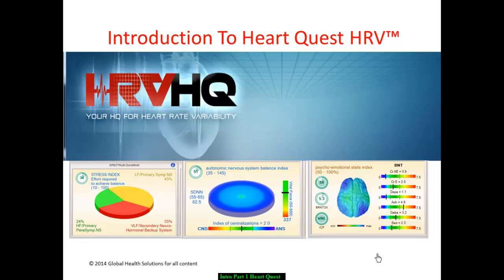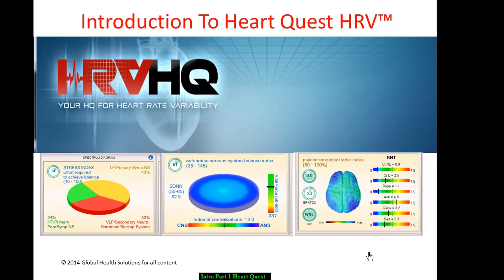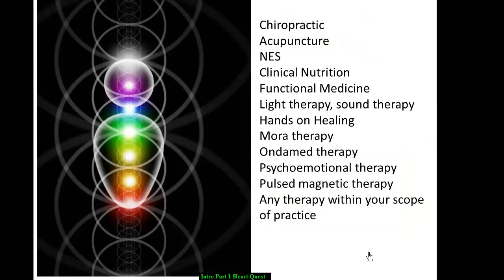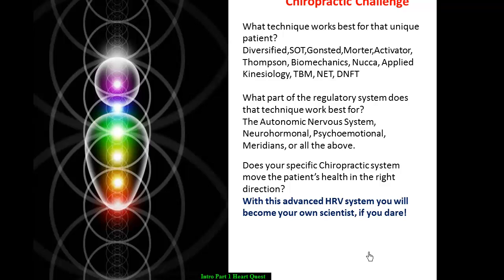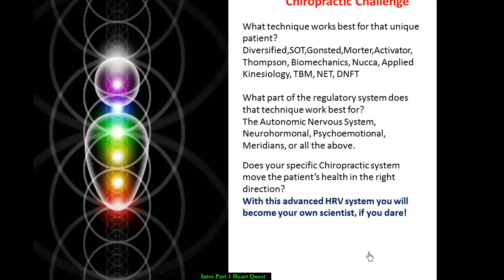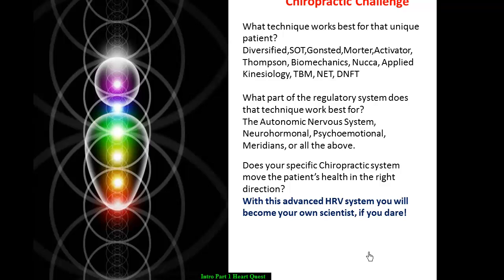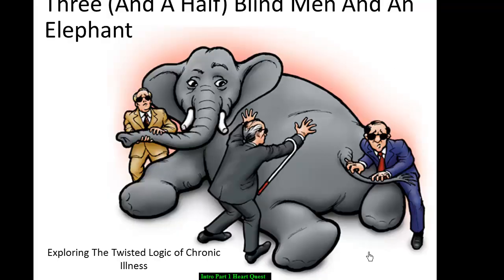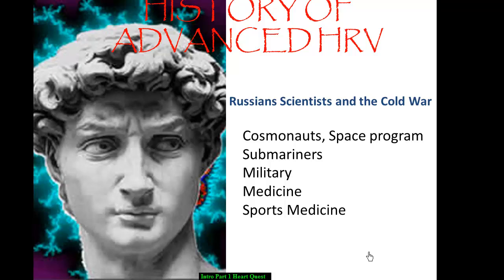Intro HeartQuest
Advanced Evaluation using heart rate variability